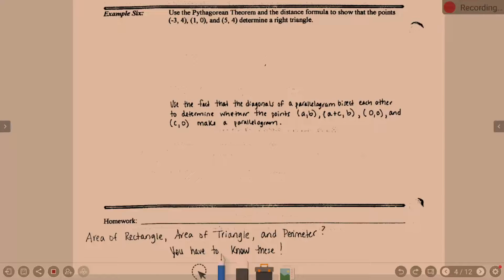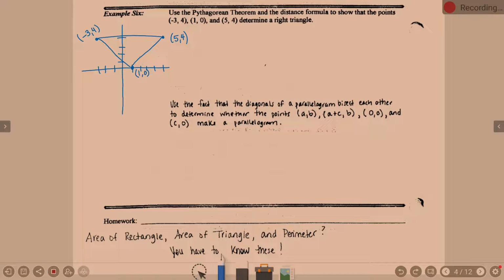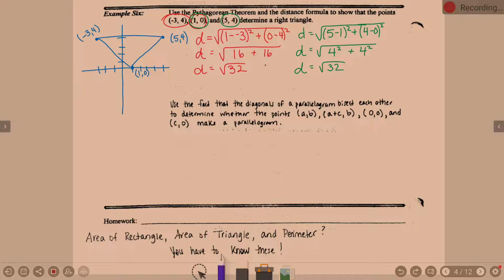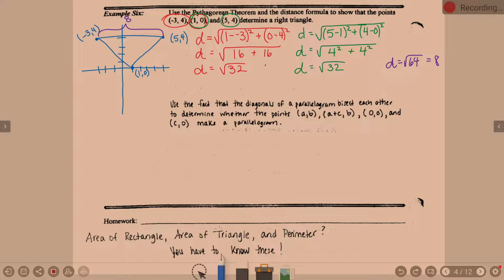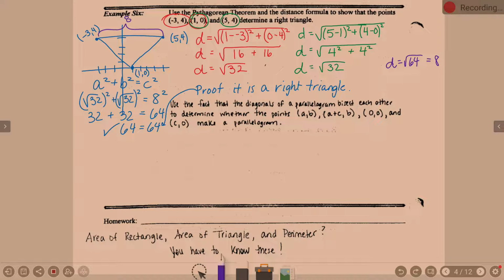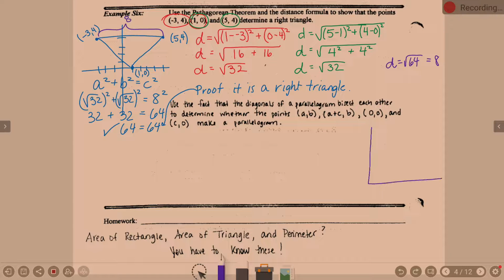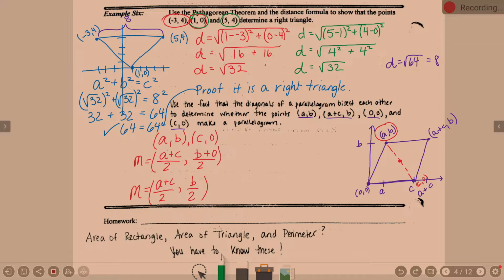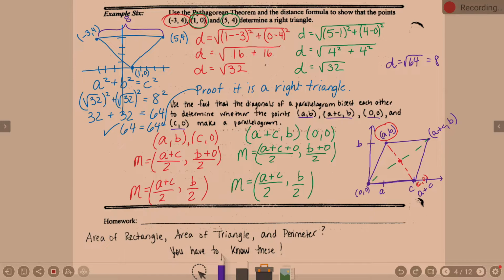Lesson P 2 Day 2